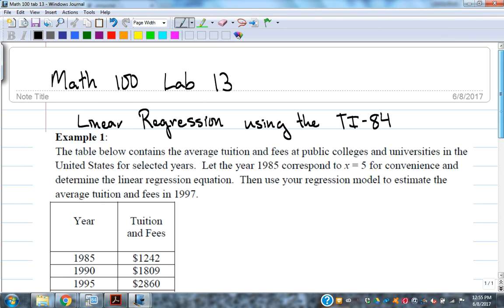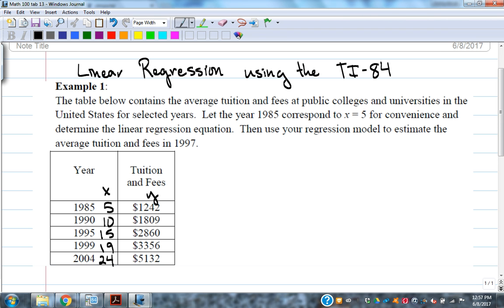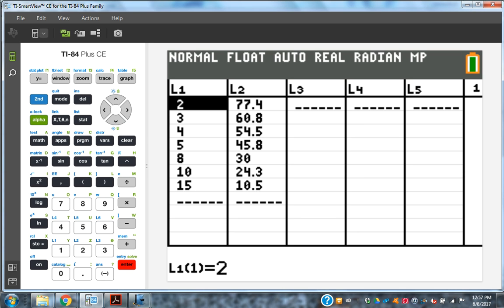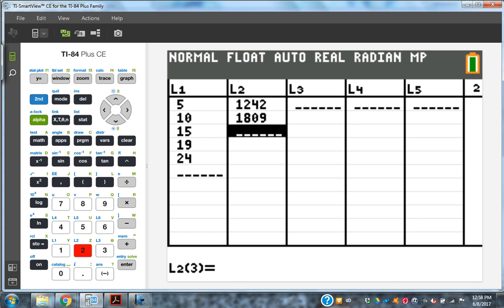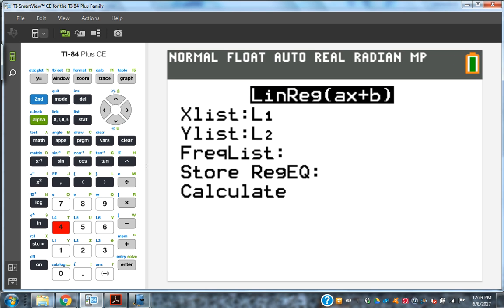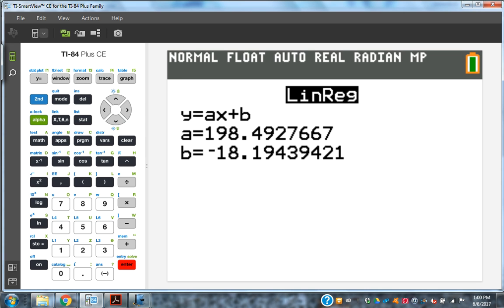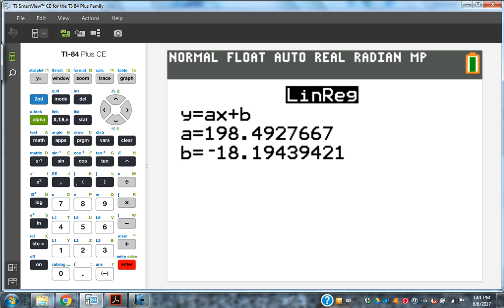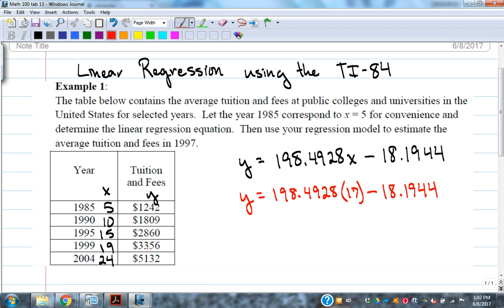Math 100 Lab 13